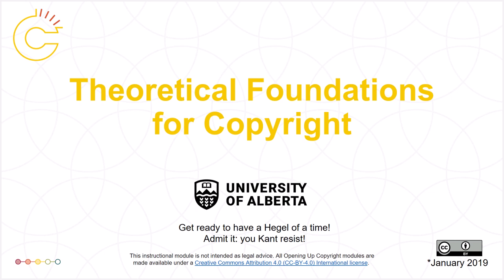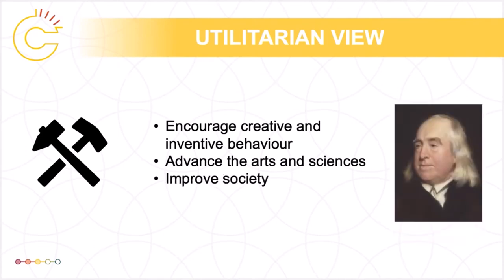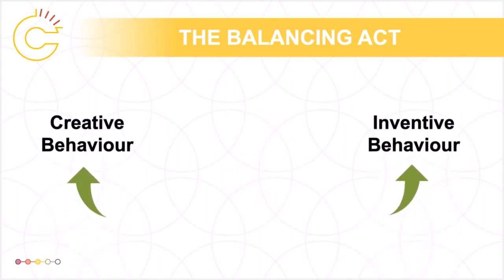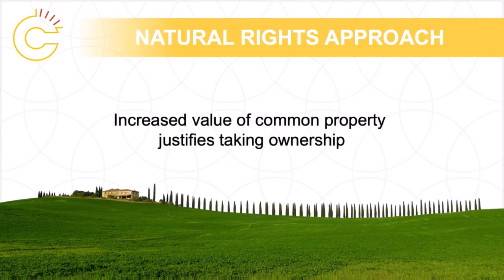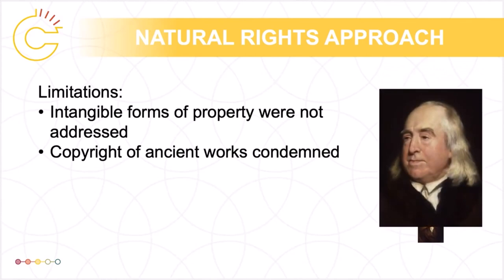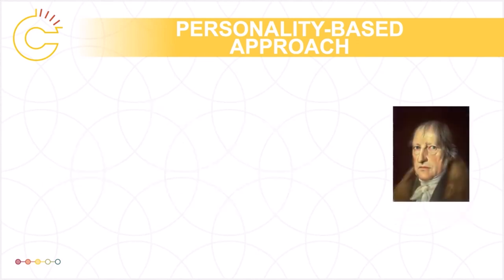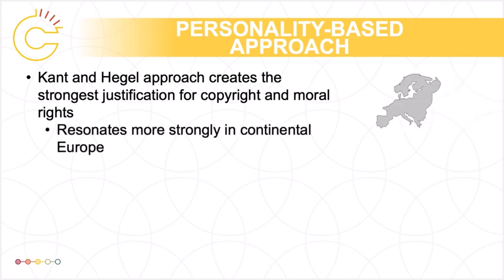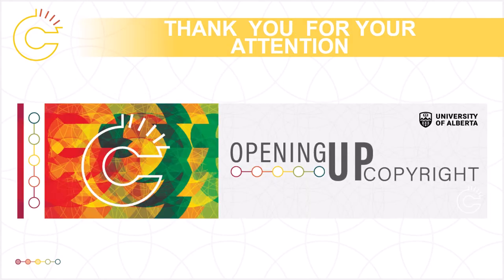Theoretical Foundations for Copyright